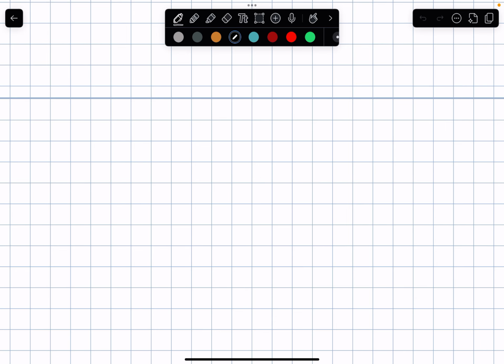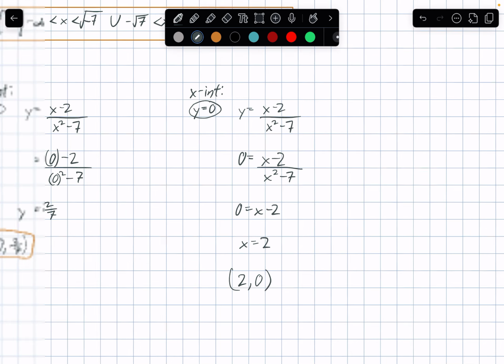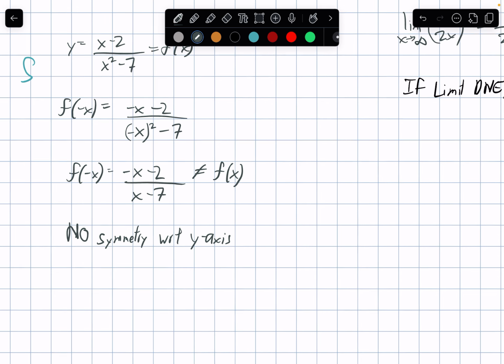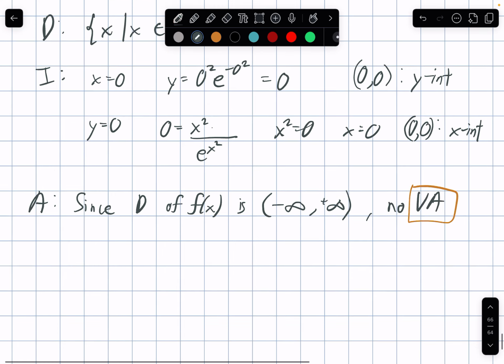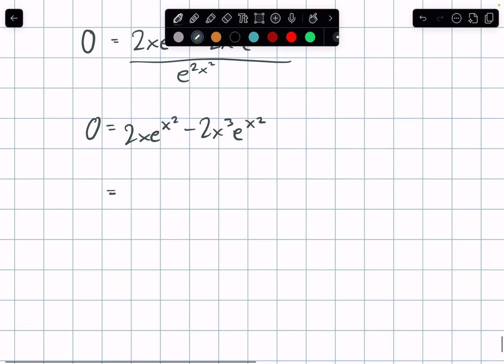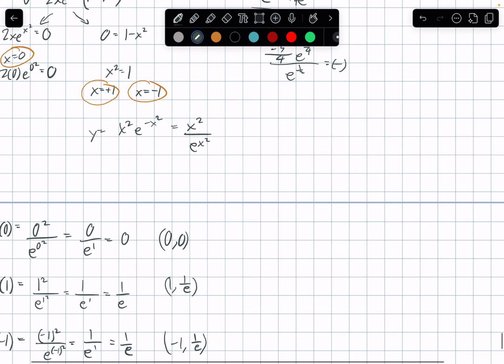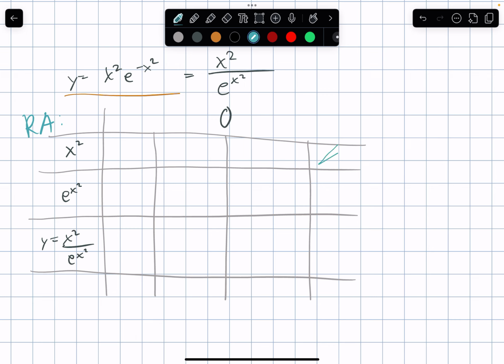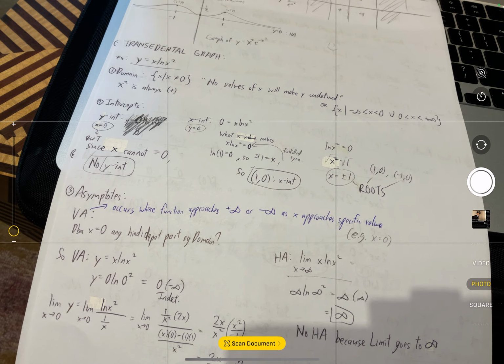Differential Calculus: Transcendental Curve Tracing